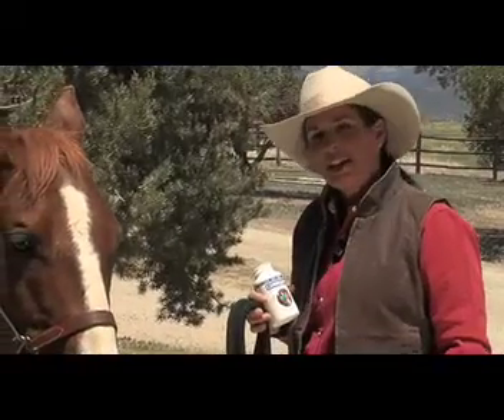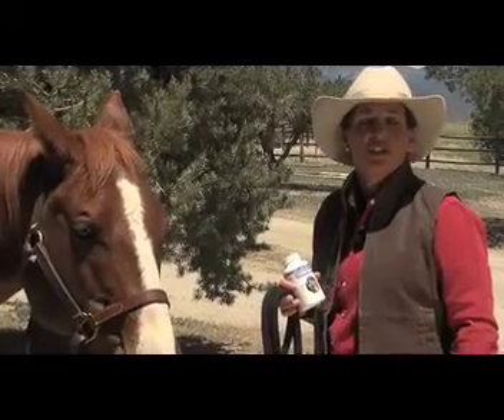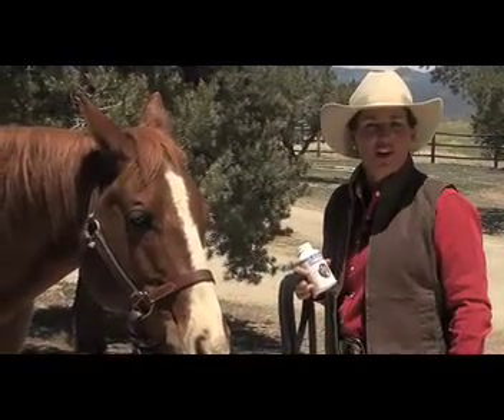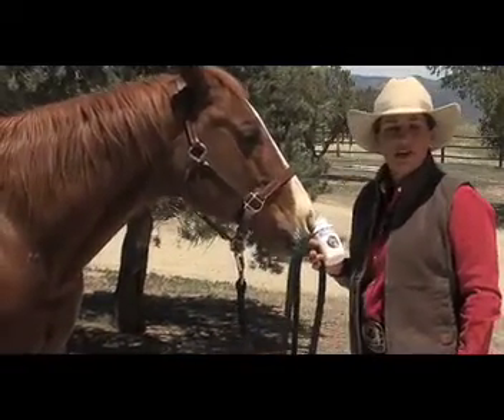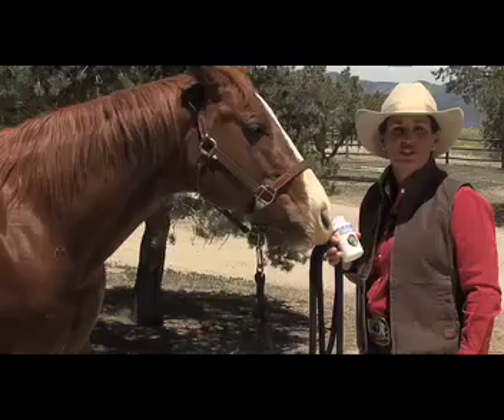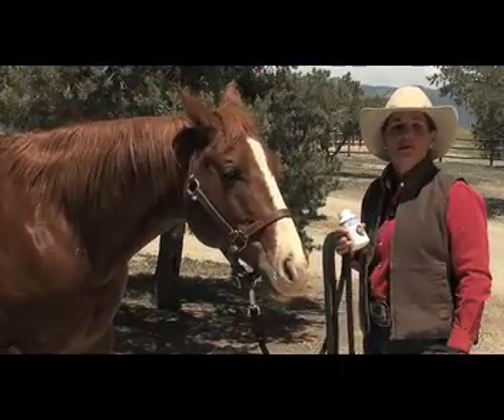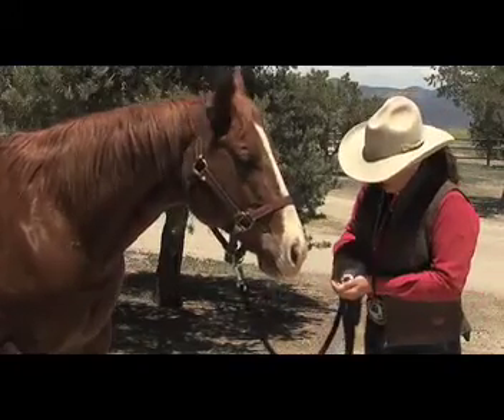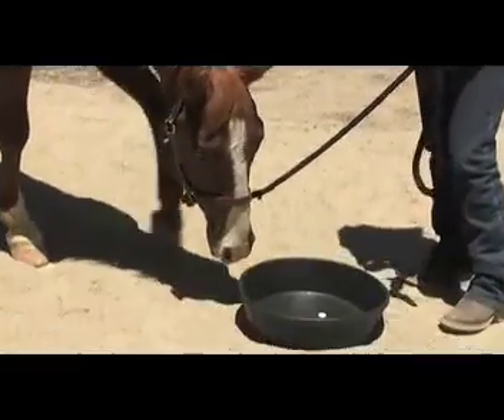12Basket Productions Videography Sample--A short tip from Julie Goodnight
This "Quick Tip" aired during Julie Goodnight's show, Horse Master. 12Basket Productions was hired as the videography company for the shoot.